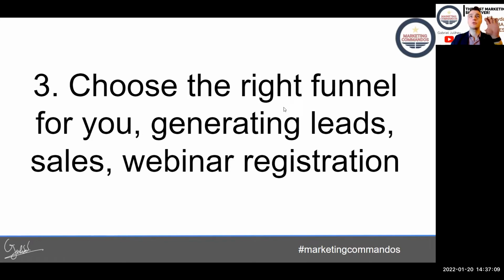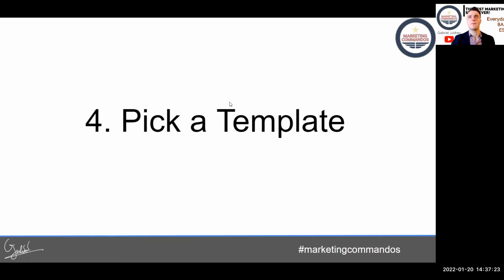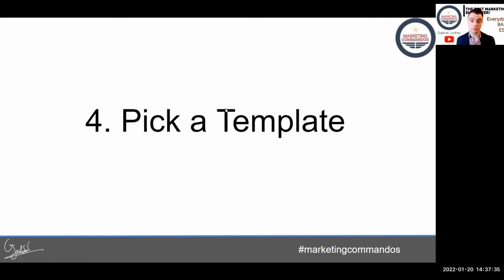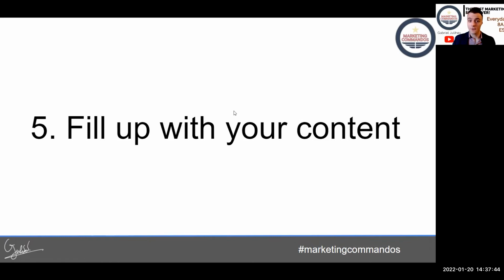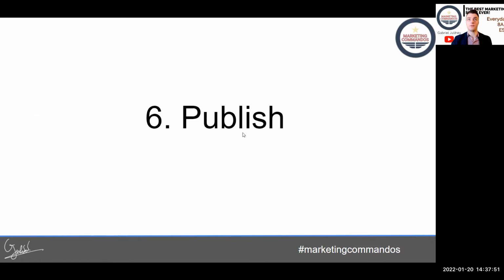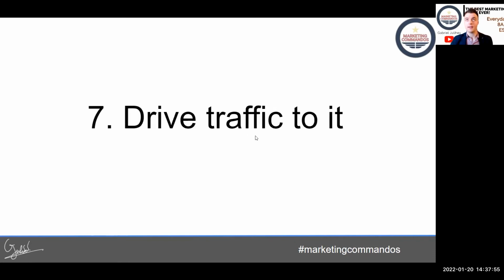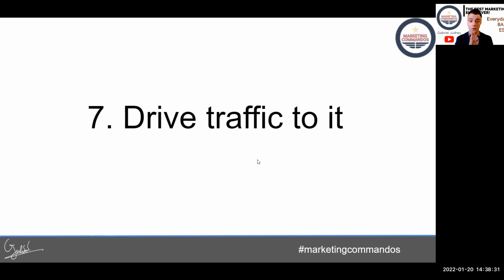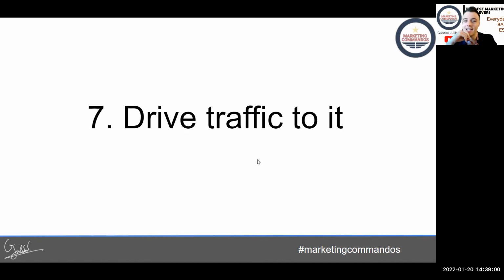How to Create a Sales Funnel That Brings Results From Scratch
I struggled to find a great framework on how to create sales funnel and that took me a lot of time to figure it out.

Let me cut that time for you by giving you the framework it took my months of learning and a ton of money paid inn mentors to learn!

Gabriel is a young man making his way to entrepreneurship. Bringing value along his journey is his mission.

By documenting his falls, wins, problems that he encounters along the way, he hopes you'll be able to get as much value as possible and maybe find the solution to your problems that will ultimately make you being happier and doing what you want in your life.